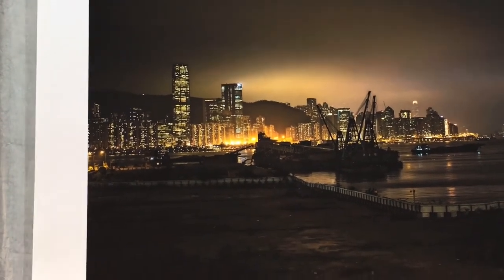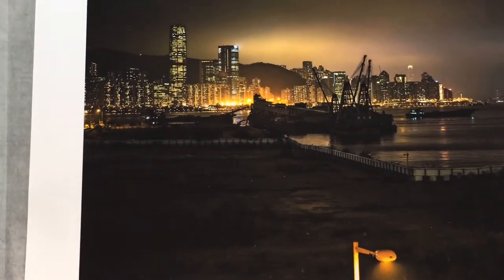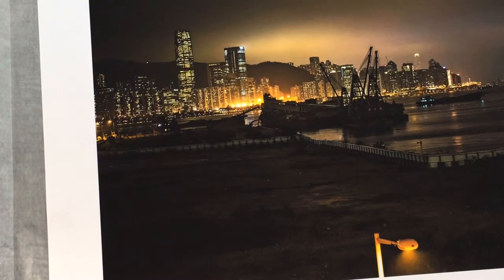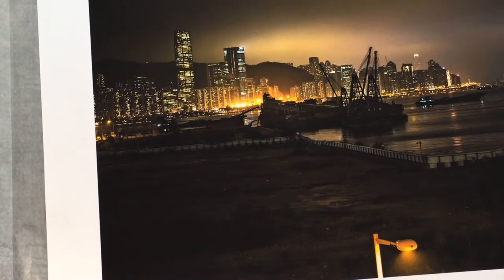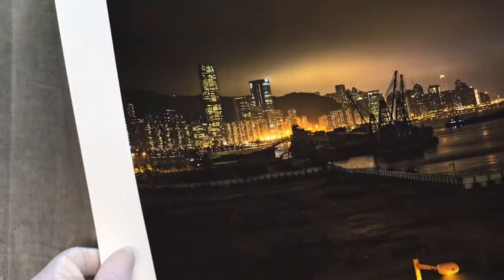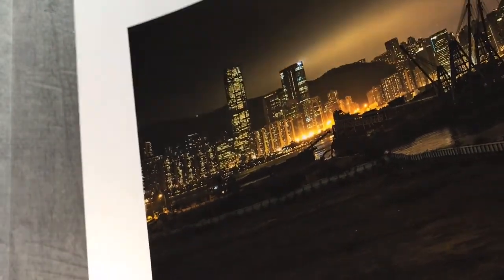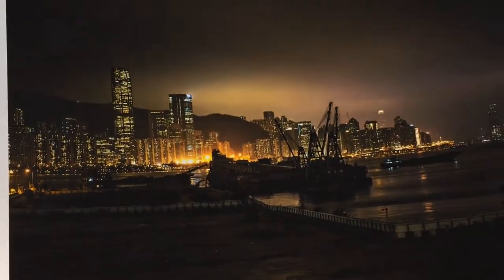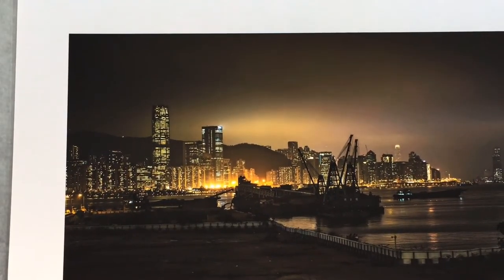PRINT PAPER TYPE 2. Matt PhotoRag BrightWhite 310gsm:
Photo Rag® Bright White is a bright white cotton art paper with an inkjet coating specially tailored for FineArt printing. The lightly defined felt structure and characteristic soft Photo Rag® feel gives every FineArt print an incredible depth and three-dimensional appearance.

Combined with the matt premium inkjet coating, this produces impressive FineArt prints boasting vivid colours, deep blacks and extraordinary reproduction of detail. The bright white of the paper also creates particularly brilliant results for high contrast images.

The acid- and lignin-free Photo Rag® Bright White meets the most exacting requirements for age resistance and is perfect for reproducing FineArt photographs and works of art.

   - 310 gsm, 100% cotton

    -Bright white

    -Characteristic, beautiful defined felt structure

    -Matt premium inkjet coating for outstanding print results

    -Acid- and lignin-free

   - ISO 9706 conform / museum quality for highest age resistance

For more information about the art and prints, please dont hesitate to contact the artist, Richard Mark Dobson at the following website'